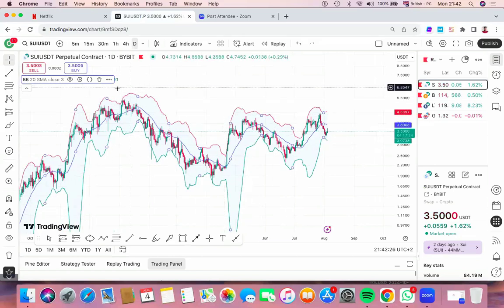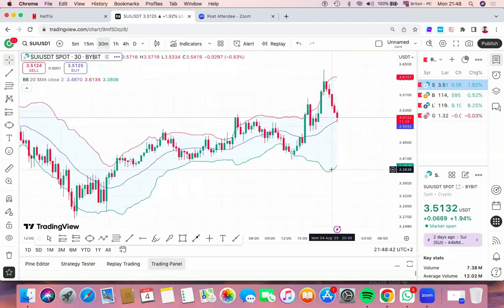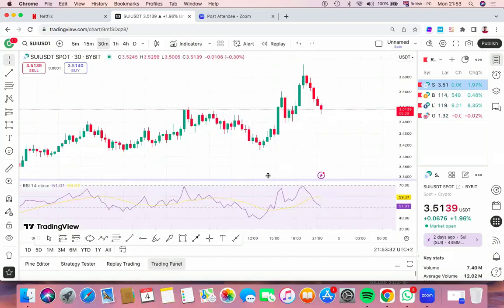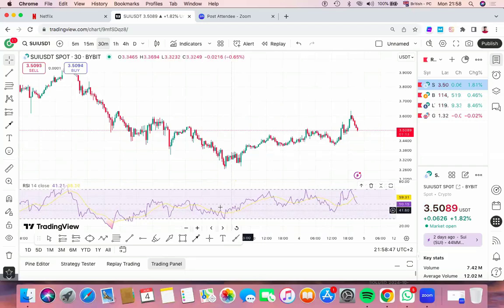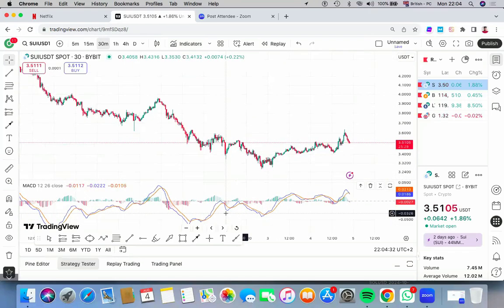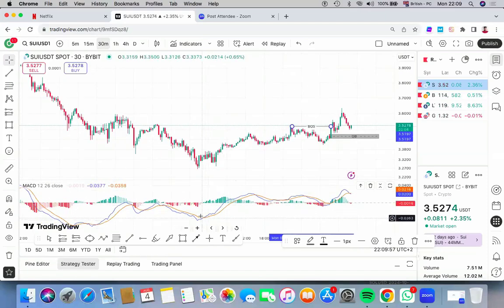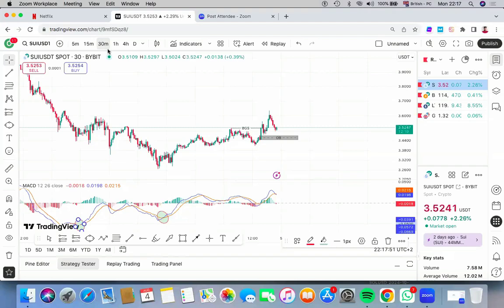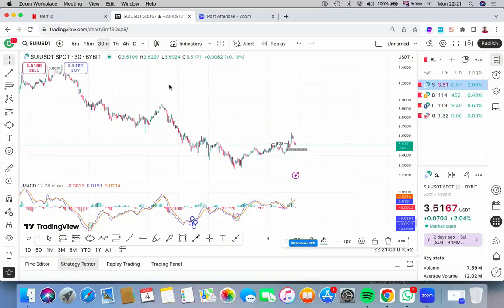Indicators In RoyalQ Interface And Trading View (RSI,BB,MACD)